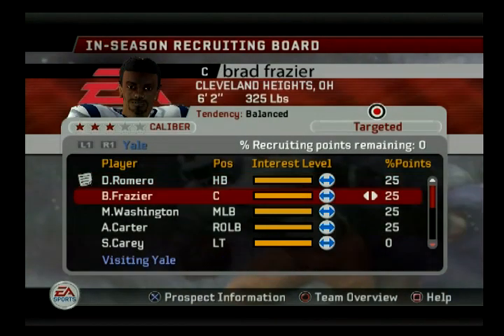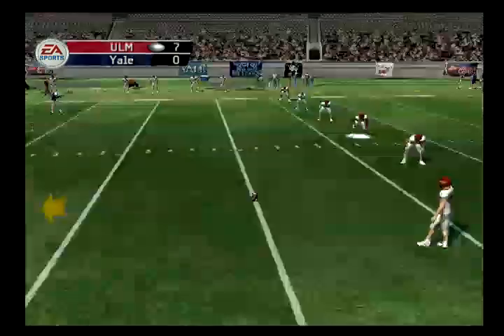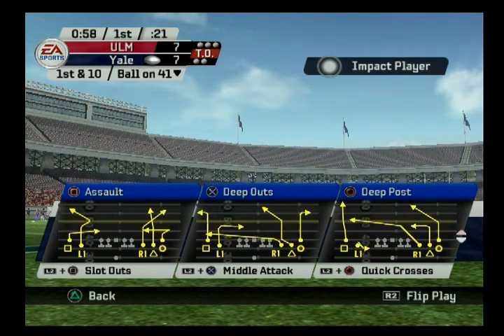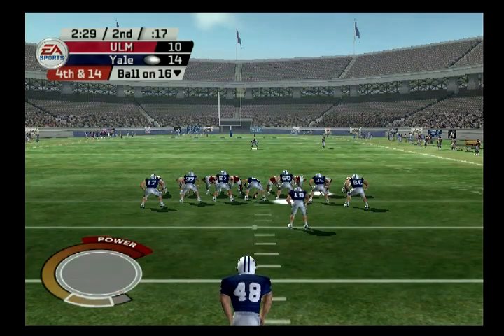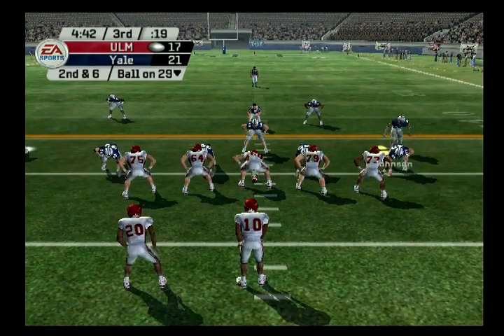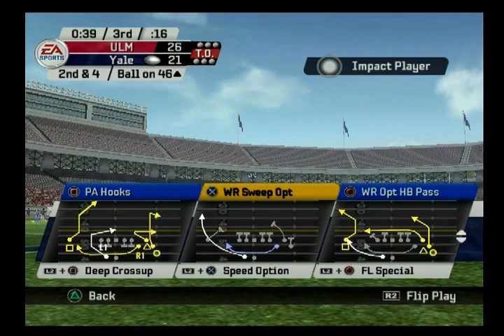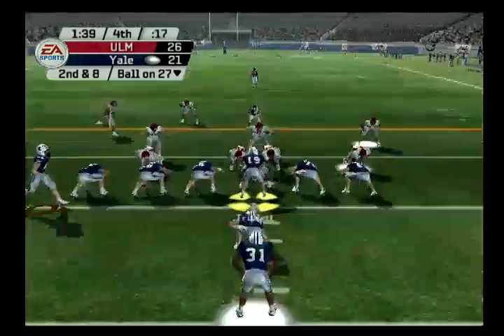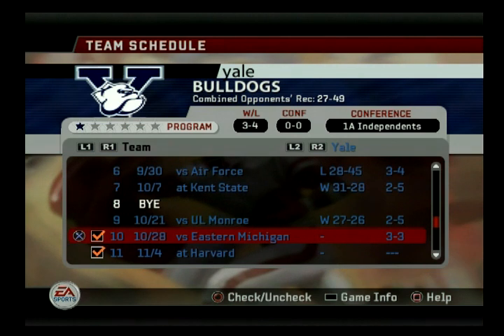NCAA 06 - Yale Dynasty - vs Louisiana-Monroe